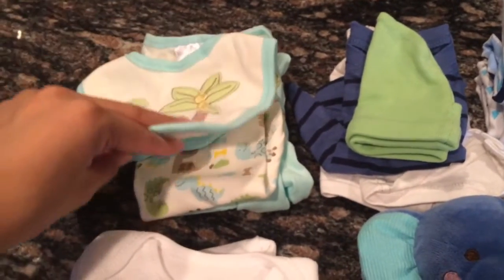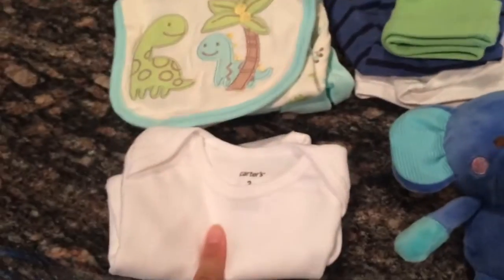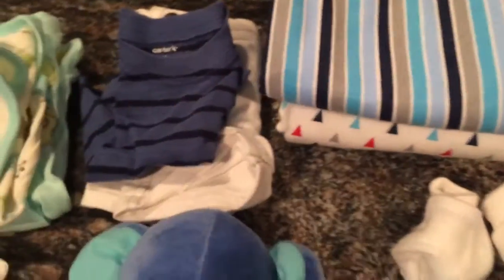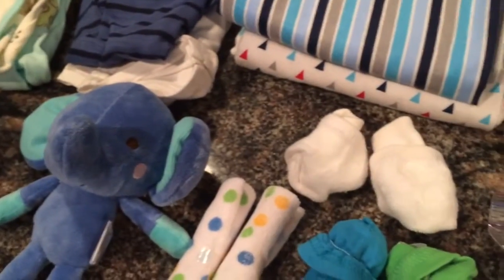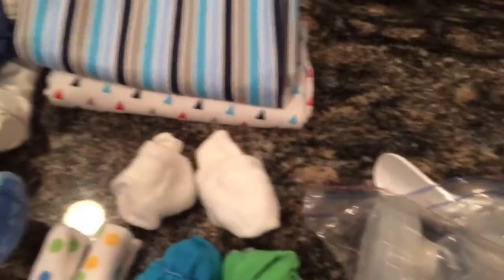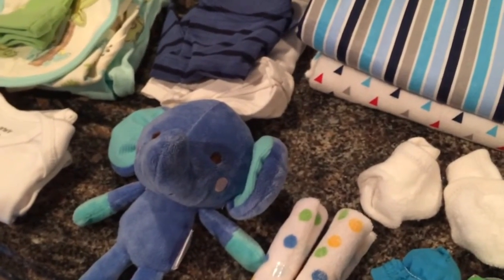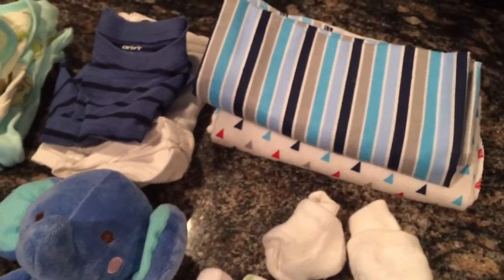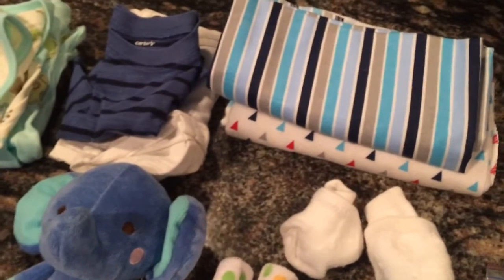What's in my diaper bag?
Today's video is "What's in my diaper bag?"
Basically showing everything I have packed for my expecting baby boy. I don't feel like I over or under packed. Hope you enjoy and it helps.